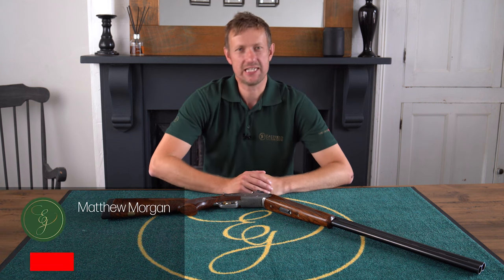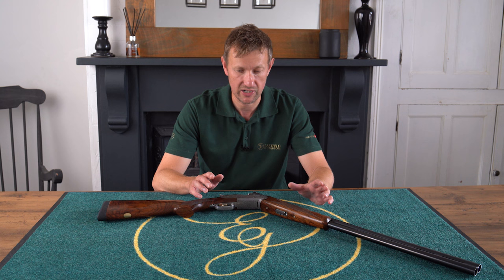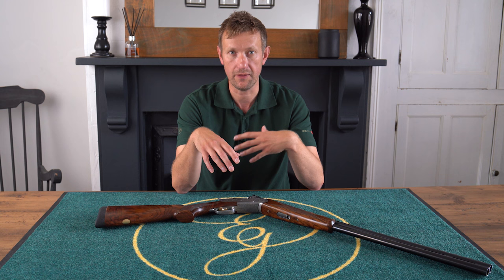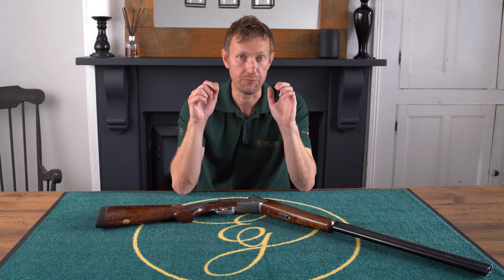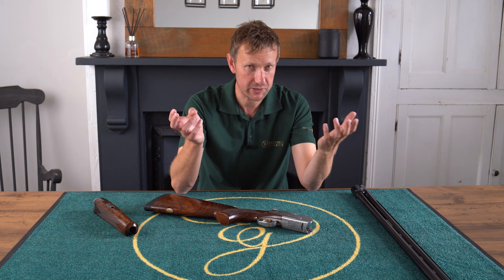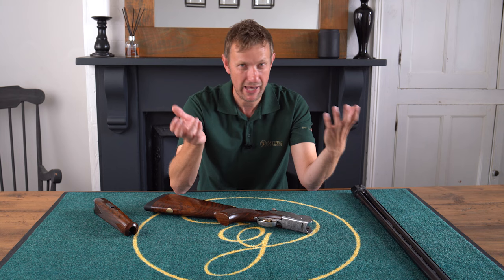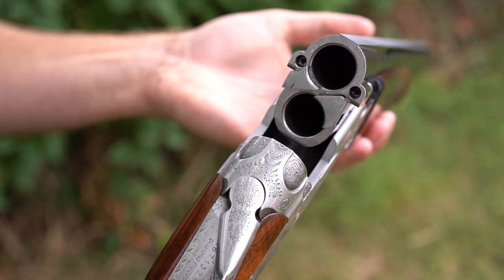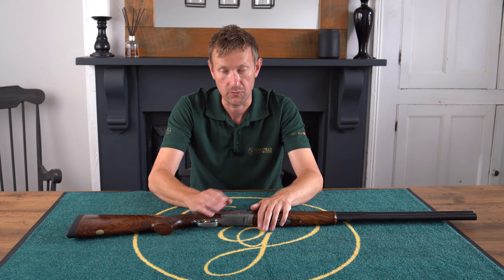Beretta 687 EELL Eastfield Gunroom Review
In this @eastfieldgunroom review we take a look at an iconic Beretta. From it's launch back in the early 1980's the 687 EELL has been a favourite with game shooters the world over. The  combination of the 680 series dependability and rock solid designed coupled with sleek elegant lines, high grade walnut furniture and exquisite hand finished engraving are what has made this model a huge success.

In this video Matthew looks at why after almost 40 years in production the 687 EELL remains at the top of it's game with an enormous following.